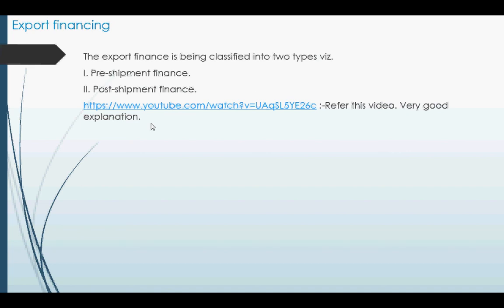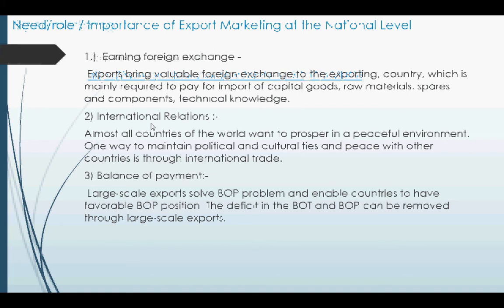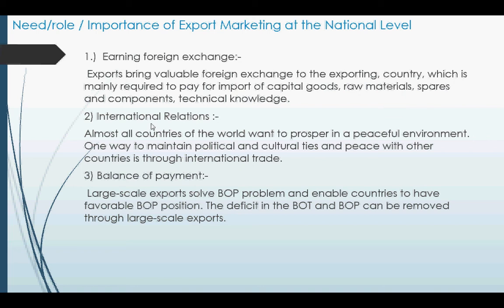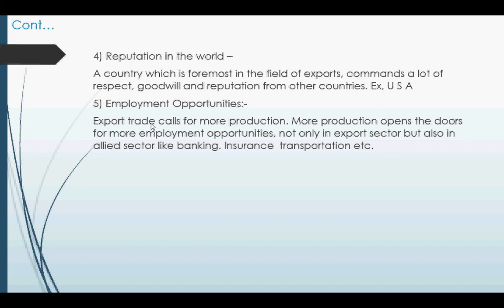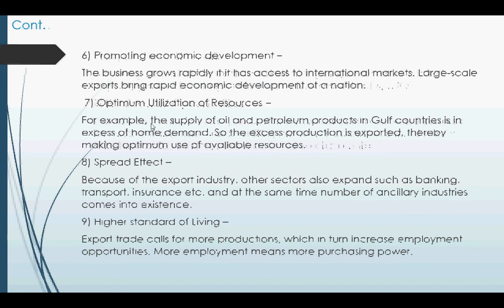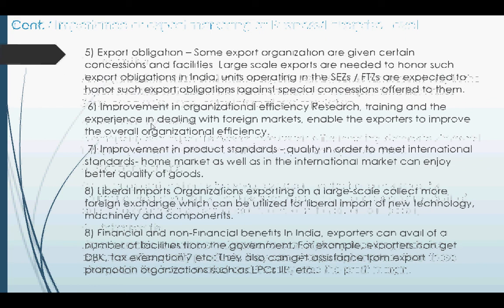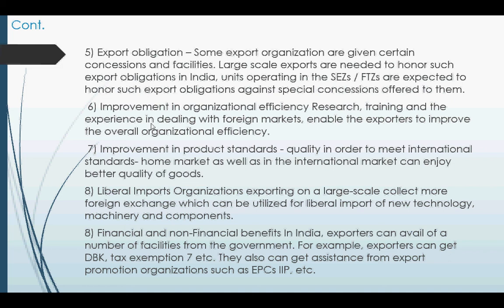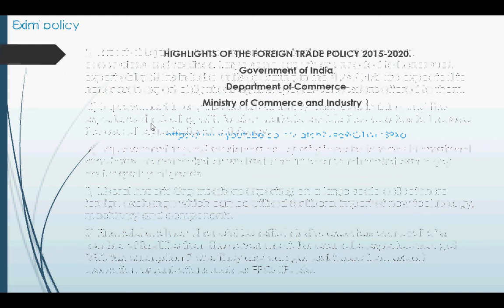IBD 4 PART 4